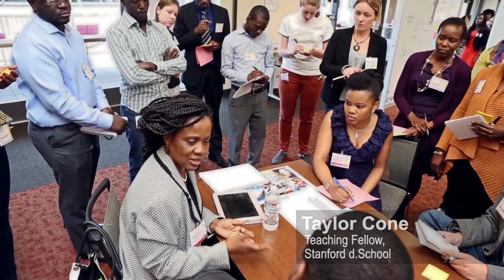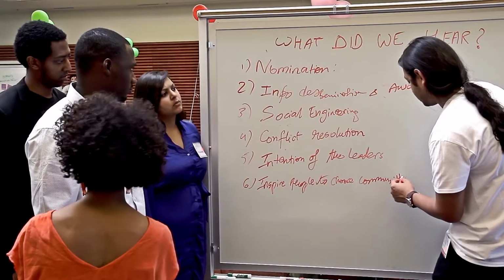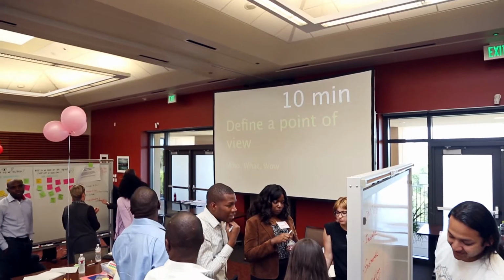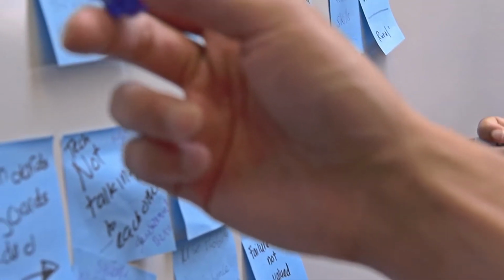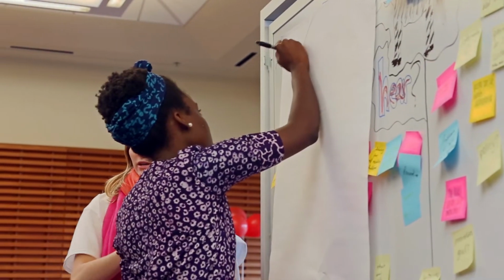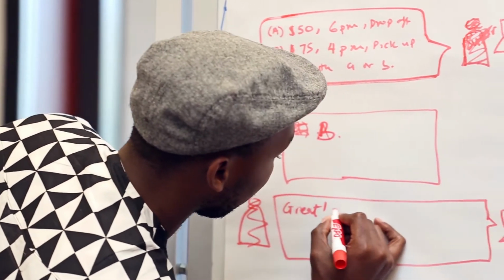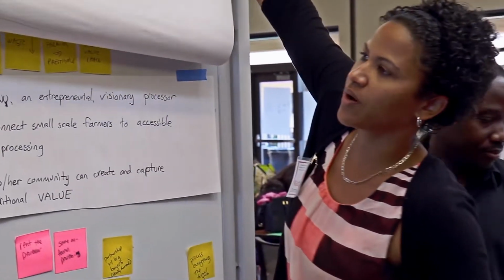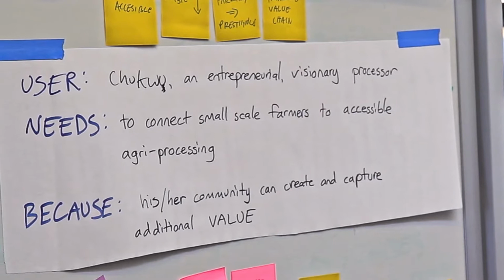The 2014 Stanford Africa Business Forum @ Inflection: Turning Ideas Into Action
What happens when a stellar lineup of business and policy leaders from across Africa interacts with the interdisciplinary communities of Stanford GSB and d.School? Find out in this overview of the 2014 Stanford Africa Business Forum.